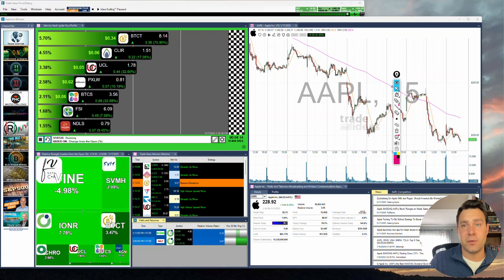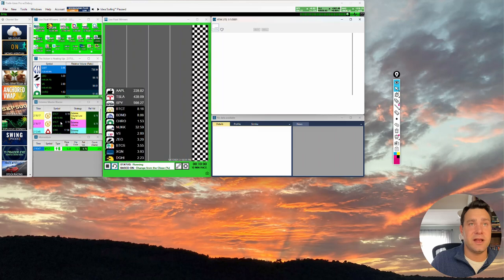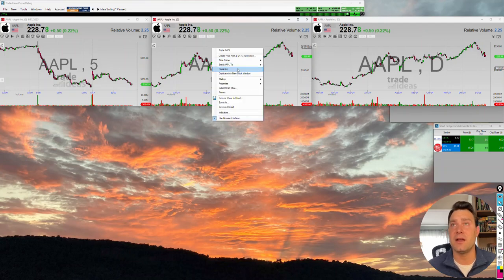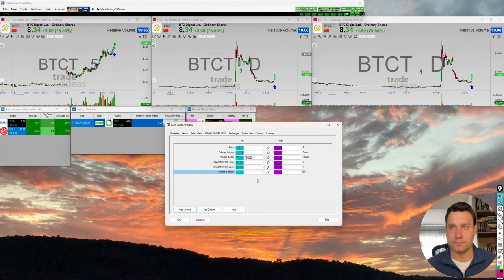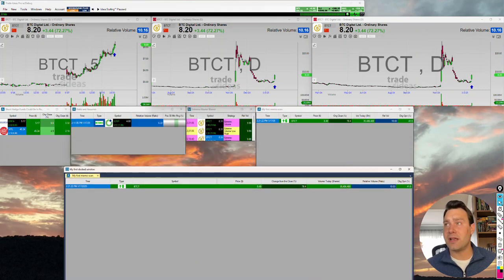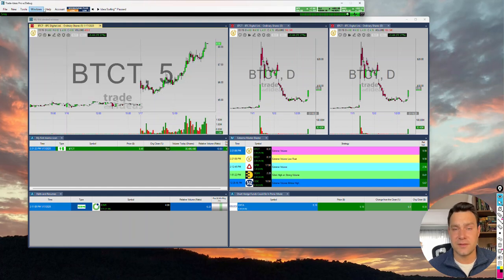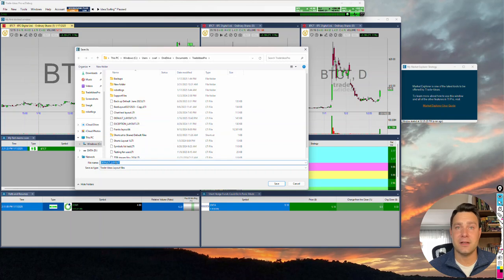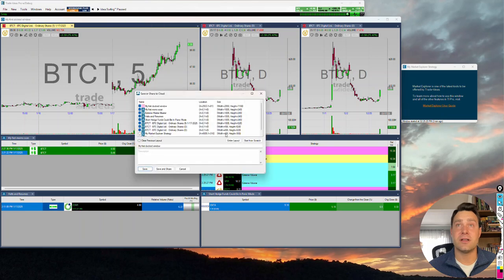Trade Ideas Layouts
Discover how to customize Trade Ideas' Layouts to create your perfect trading workspace. Learn to arrange windows, save custom configurations, and build layouts that match your trading style.

Tutorial covers workspace organization, template creation, and quick-switch features for different trading scenarios.